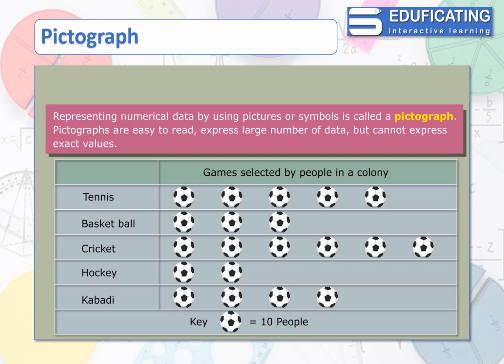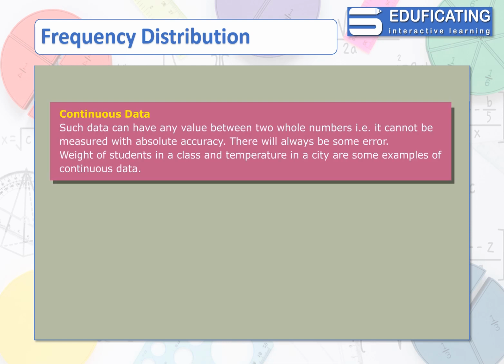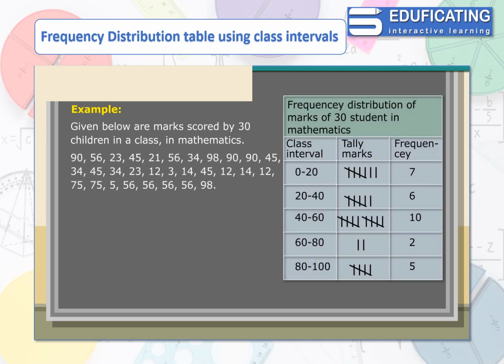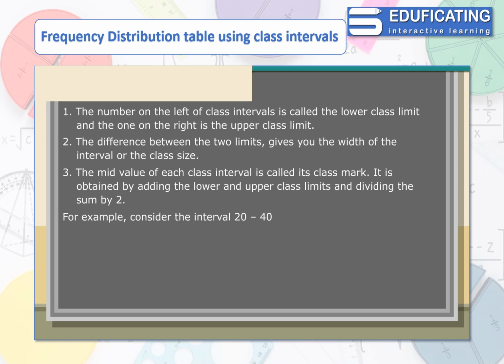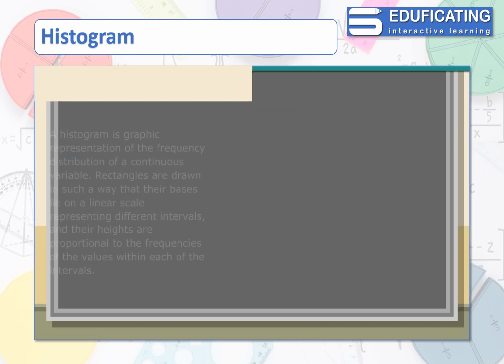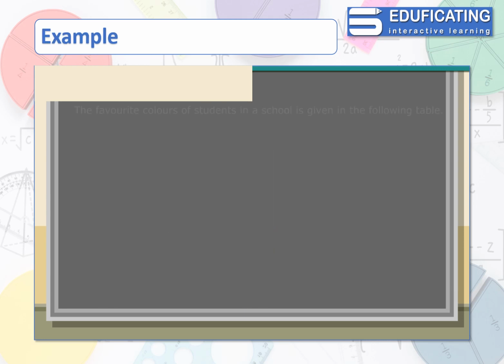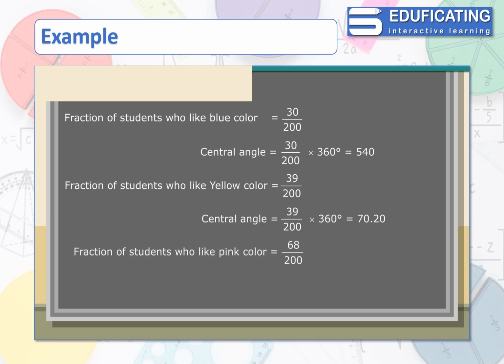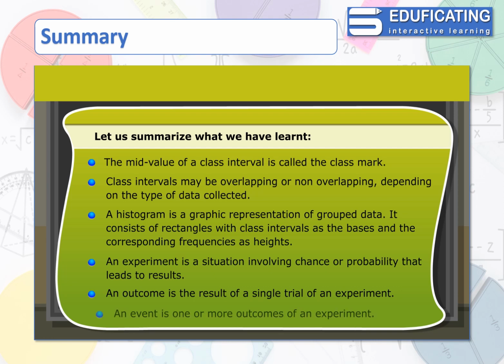Pictograph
Mathematics Class 8 Pictograph